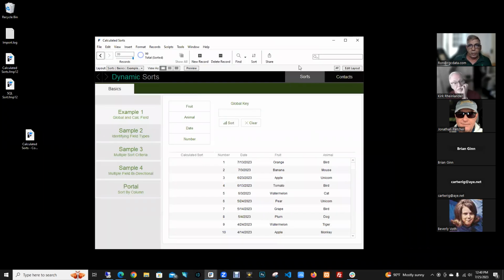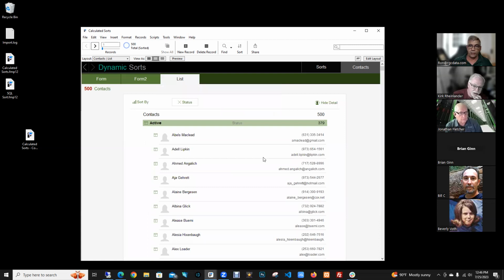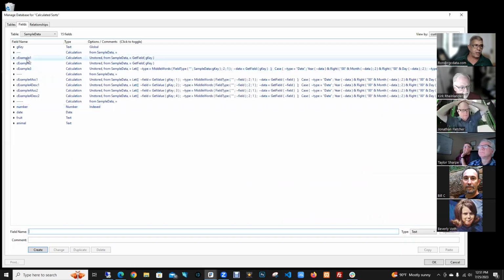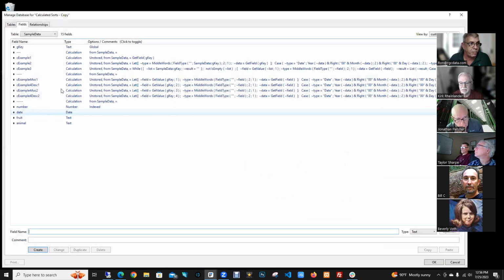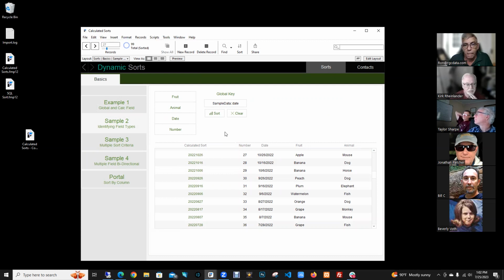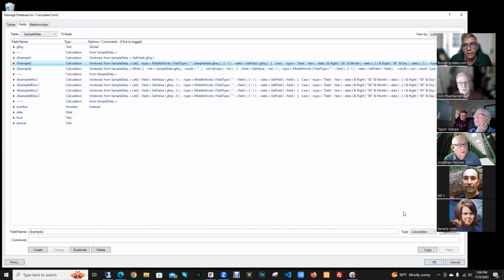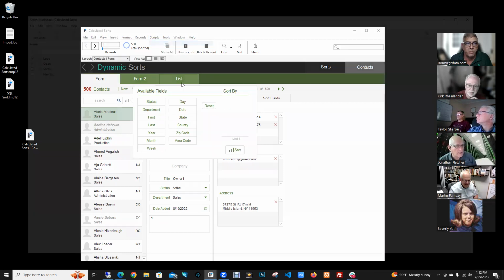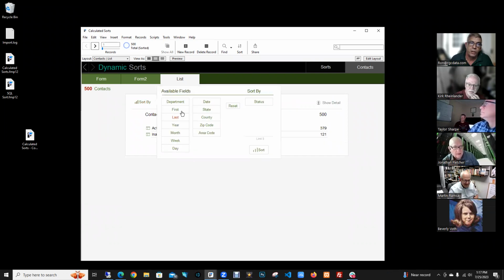FileMaker Dynamic Calculated Sorts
This month's presentation by Ron Cates of RGC Data is on calculated sorts and customizable sub summary reports.